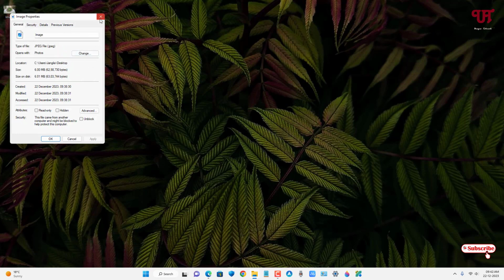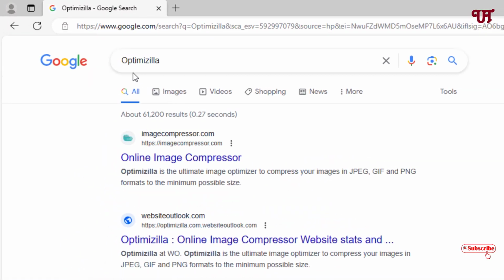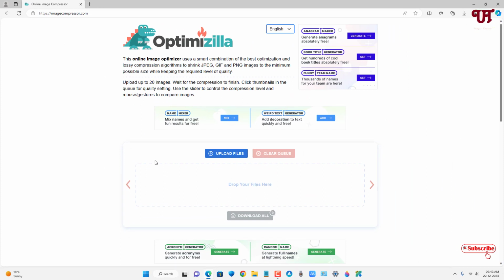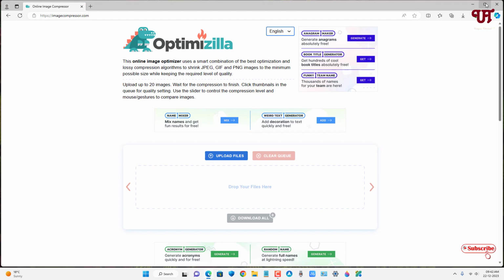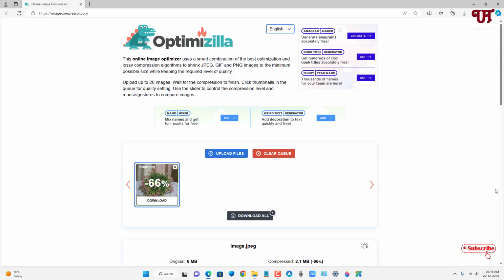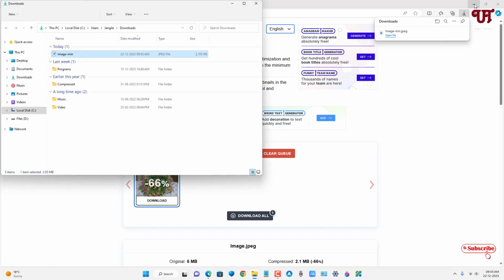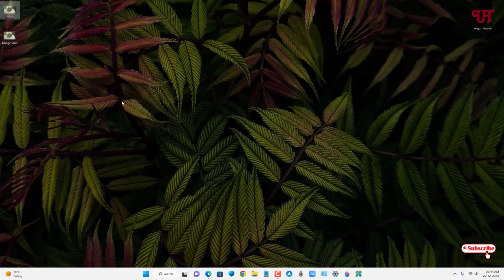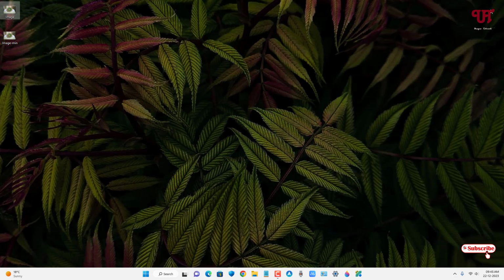How to Reduce Size of Image without changing its resolution for free in any computer or smartphone ?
This video tutorial is all about How to Reduce Size of Image without changing its resolution for free in any computer or smartphone.